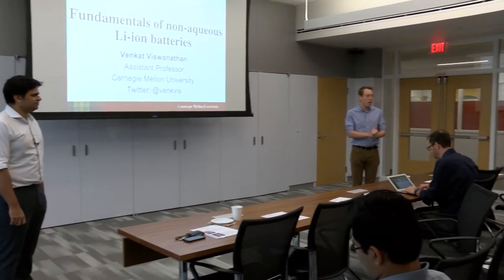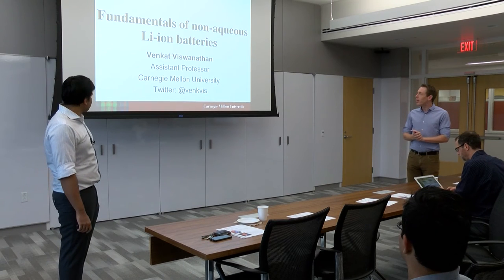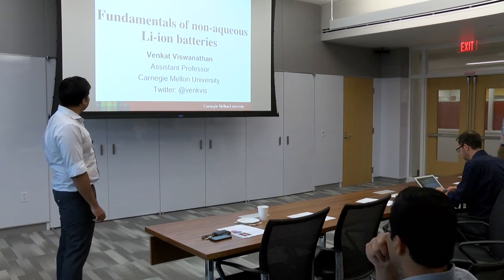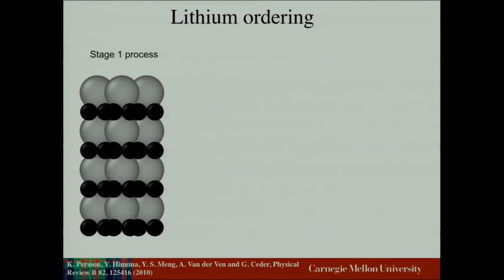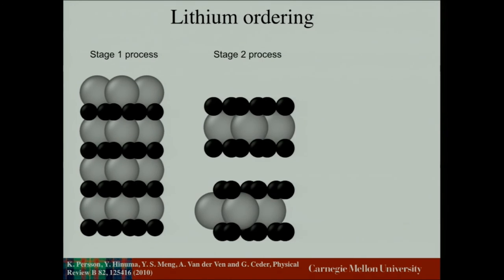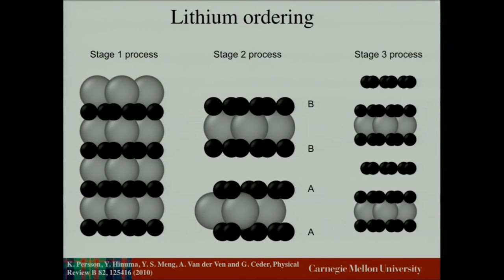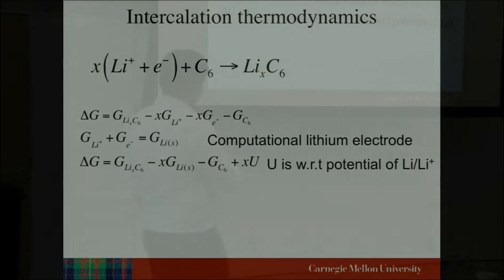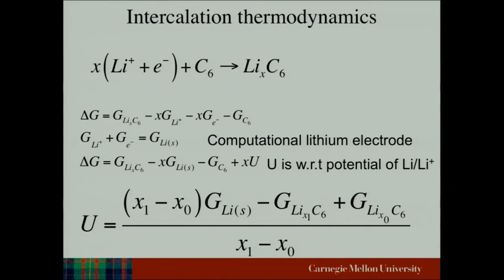CMU's Venkat Viswanathan on "The Fundamentals of Batteries"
On, October 21, 2016, Venkat Viswanathan, Carnegie Mellon assistant professor of Mechanical Engineering, gave a tutorial on "The Fundamentals of Batteries." His presentation was featured at the 2nd Annual Electrochemical Energy Symposium held at CMU.

This 1.5-day symposium aimed at educating on fundamental aspects of electrochemical energy storage and conversion and featured a series of tutorial talks and technical talks from professors, students and postdoctoral researchers. The symposium, which was held at CMU in the Scott Institute for Energy Innovation, brought together researchers in energy storage and conversion from CMU, University of Pittsburgh, University of California Berkeley, Brown University, University of Notre Dame and more.